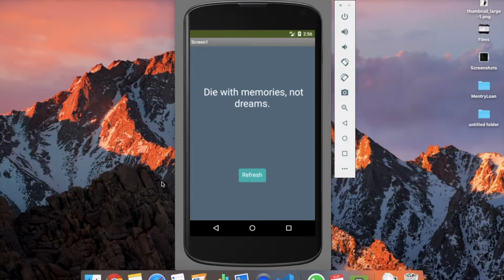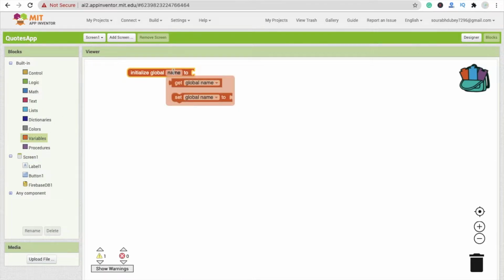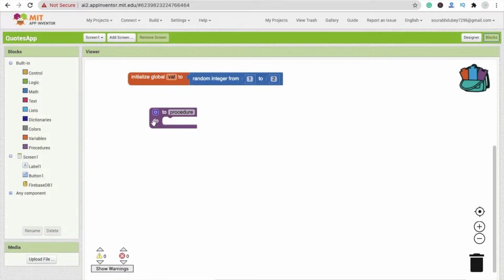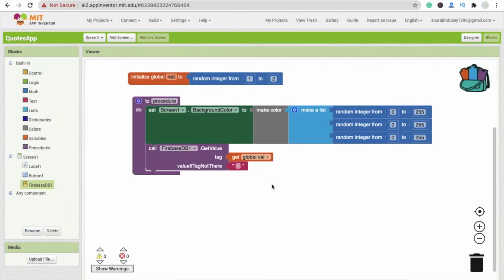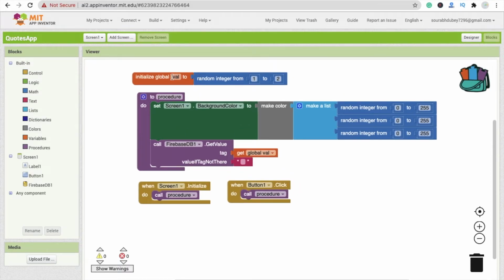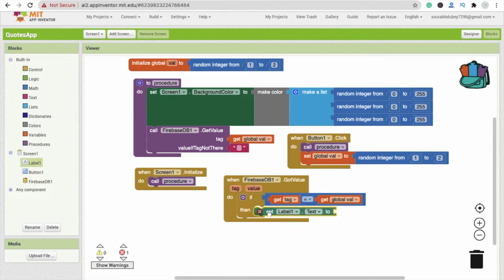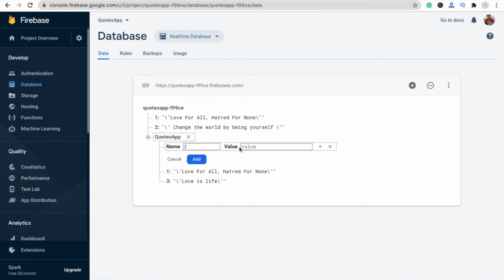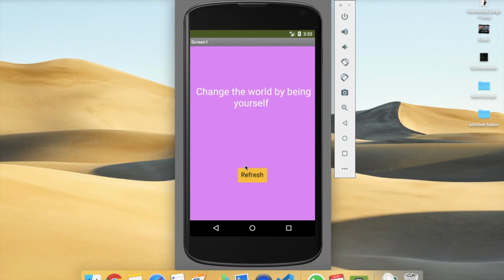Part -2 | How to make Dynamic Quotes App in MIT App Inventor 2 [ Firebase tutorial ]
Part   2 How to make a quotes change app in mit app inventor with firebase db the coding bus
We will get the data from the firebase on button click and screen initialize. We will use a random background color in random quotes.

 get value from firebase mit app inventor
how to create login page in mit app inventor using firebase
mit app inventor firebase authentication
firebase console
code mit app inventor
firebase database
mit app inventor login
firebasedb1
app inventor 2 database
mit app inventor javascript
firebase authentication html
app inventor check if file exists
nodemcu firebase
appybuilder tutorial
app inventor 2 database tutorial
firebase authentication for mit app inventor
how to create login page in mit app inventor mit application
mit application process
mit app inventor tutorial
mit application essay
app inventor list picker
app inventor listview
mit app
mit app inventor flappy bird
mit app inventor chat app